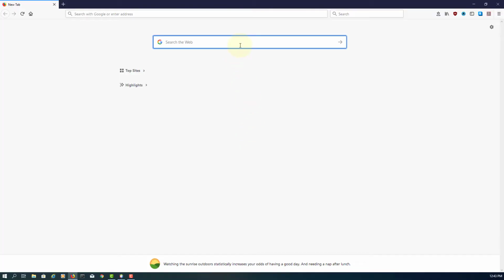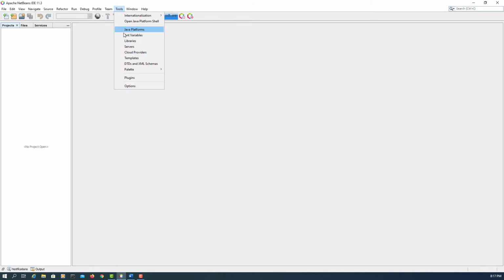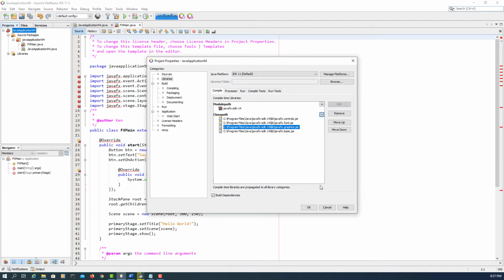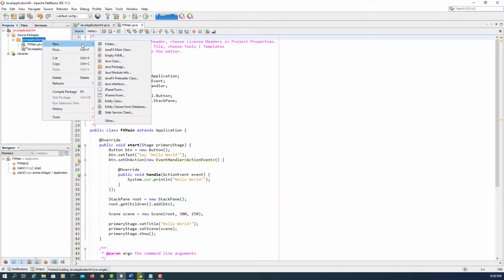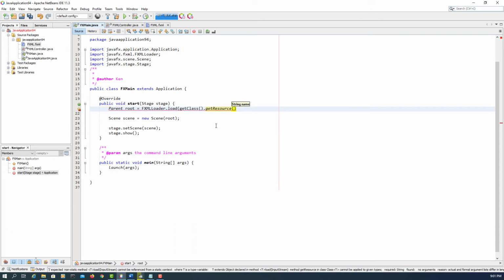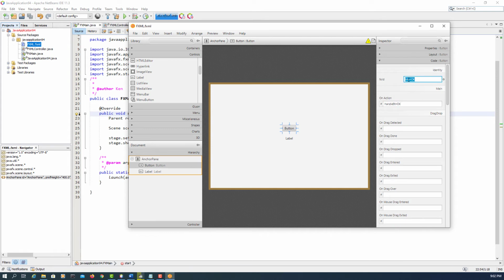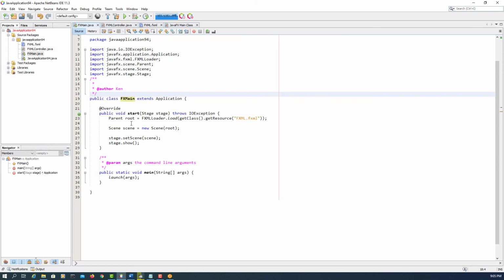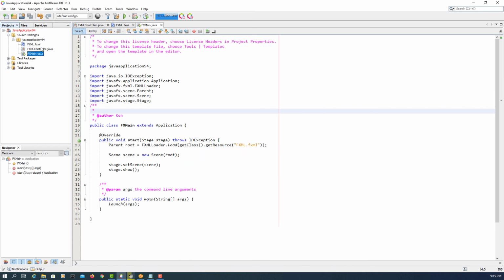How to Install JavaFX Scene Builder 11.0.0 on Windows 10 x64 (Updated)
In this tutorial, I will show you how to setup JavaFX Scene Builder 11.0.0 for Java Development Kit (JDK) 11 on Windows 10 x64.

JavaFX 14 needs at least JDK 11. JDK 11 is a Long-Term-Support (LTS) release and will receive extended support until September 2026.

The Installed directories are as following:

C:\Program Files\Java\jdk-11.0.6
C:\Program Files\NetBeans-11.3
C:\Program Files\Java\javafx-sdk-14
C:\Program Files\SceneBuilder